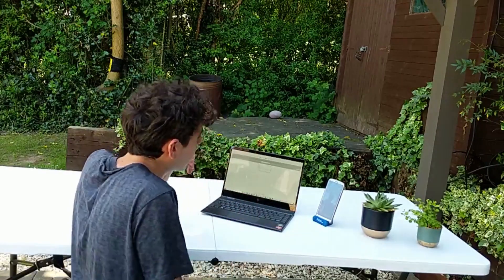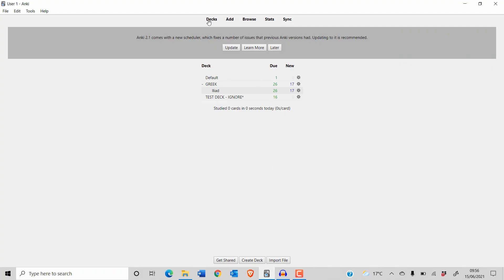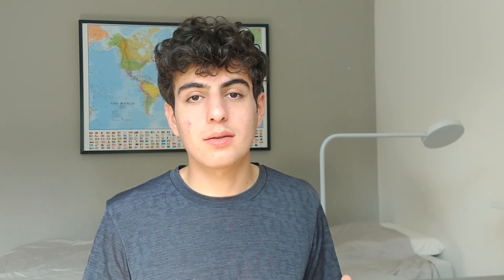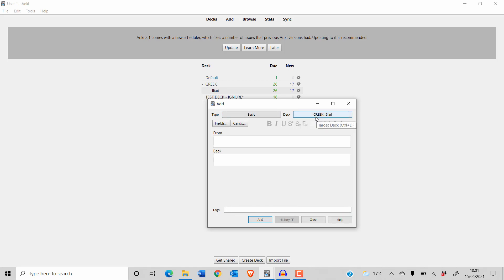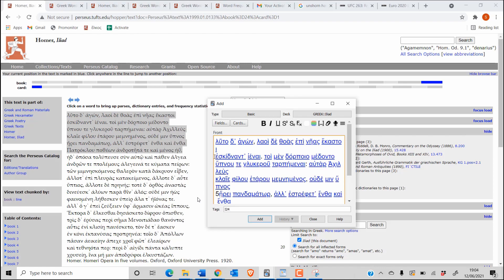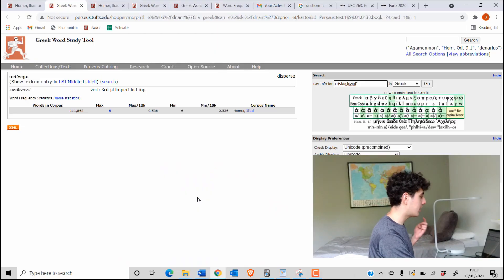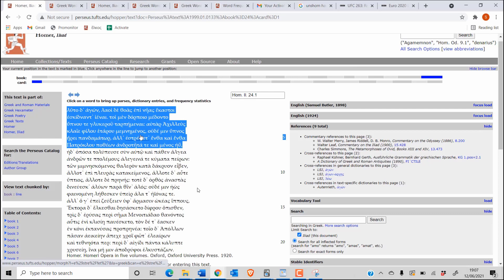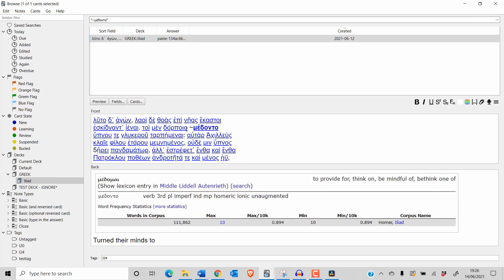How to use Anki for learning Latin or Greek | Studying Ancient Languages/Classics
Hi, I'm Sam and I'm studying Classics at Oxford University. I believe this is the best way to use Anki for learning my Greek/Latin vocabulary and set text - this is the way I create my flashcards for studying Classics.

This is also an introduction to Anki, so if you have never used the program or any other SRS (Spaced Repetition System) before, this should give you the basics you need to start creating effective flashcards for Classics/ ancient languages.

0:00 - Intro
0:48 - How Anki works
2:15 - How I do my flashcards
3:02 - Front
3:54 - Back
4:18 - Another example
4:56 - Point of the '~'
5:16 - Summary